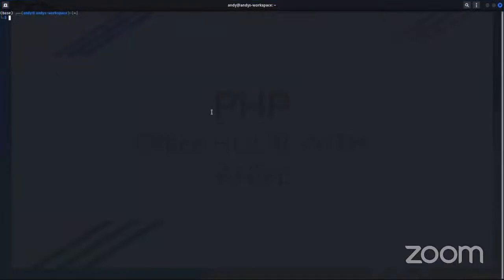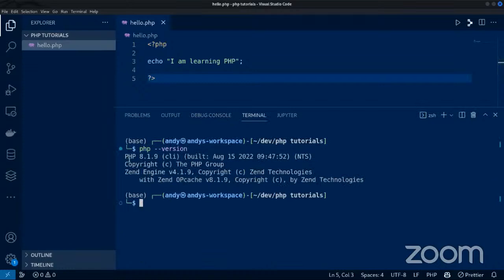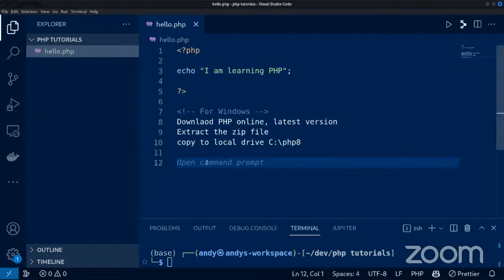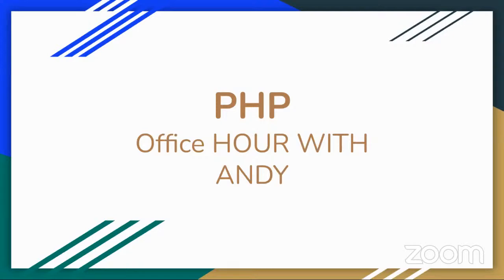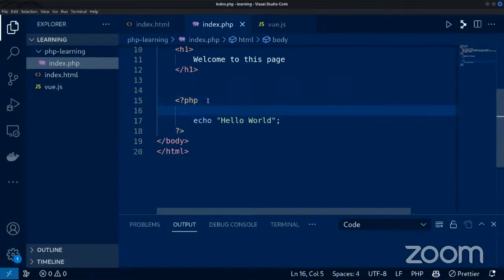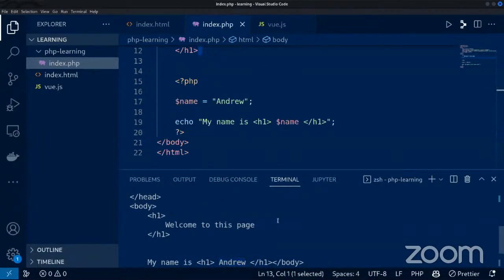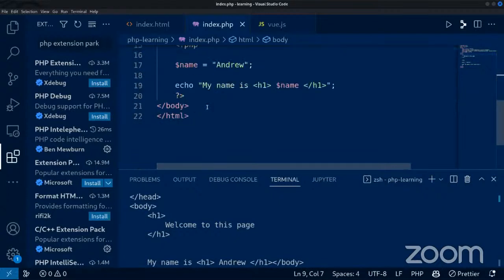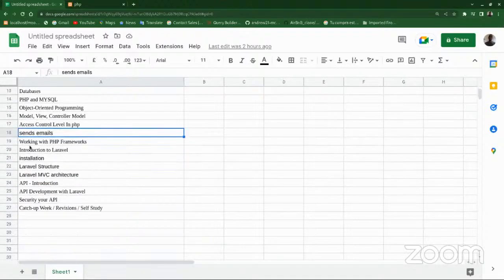PHP Office Hours with Snr Andy